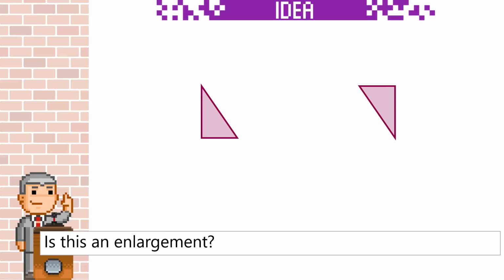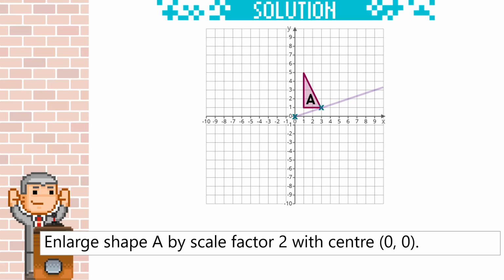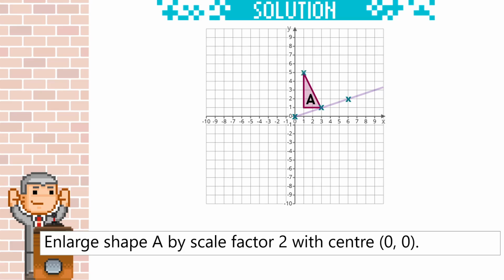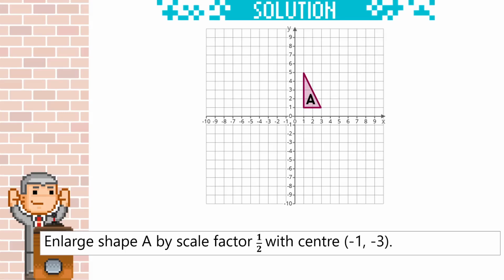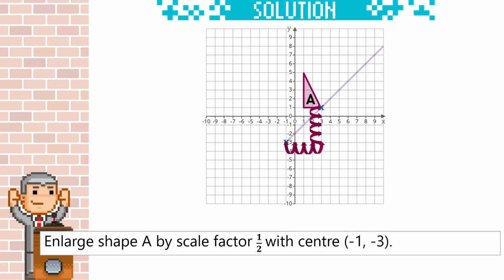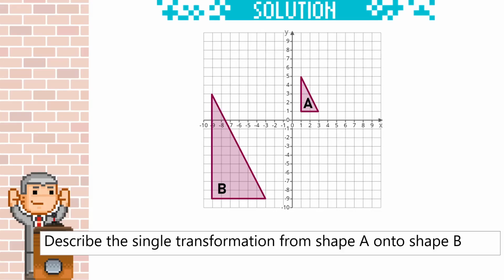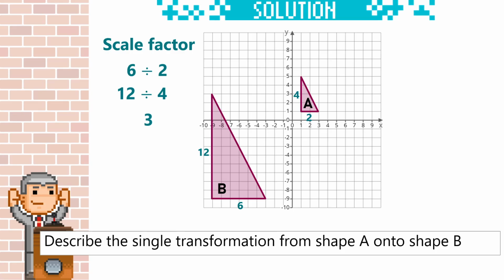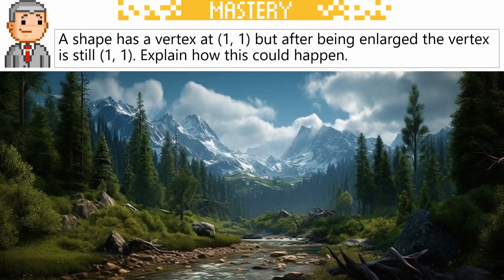Enlargements - GCSE Maths Masterclass (13.04)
This video is an unbelievable intro to Enlargements.

Video chapters
00:00 Introduction
00:10 Basics
00:25 Questions
00:27 Enlarge shape by integer scale factor
01:40 Enlarge shape by fraction scale factor
02:43 Describe enlargement
03:53 Mastery task
04:04 Let us know your answer
04:07 Join us at onmaths.com